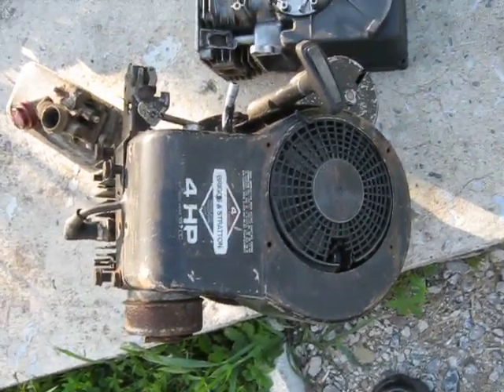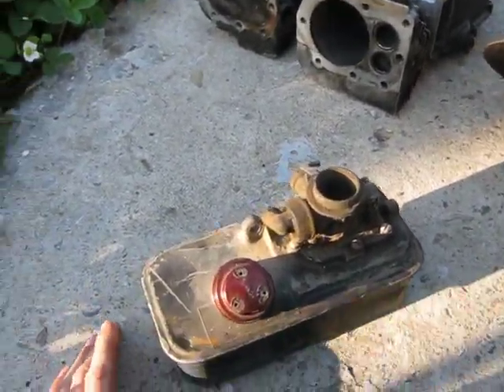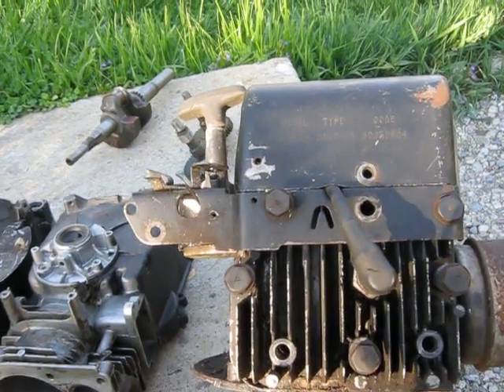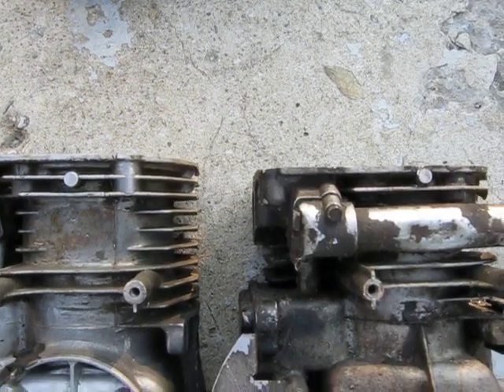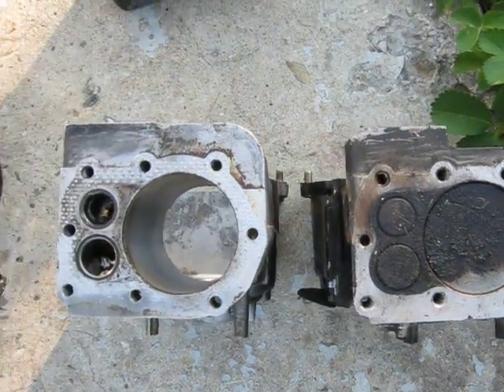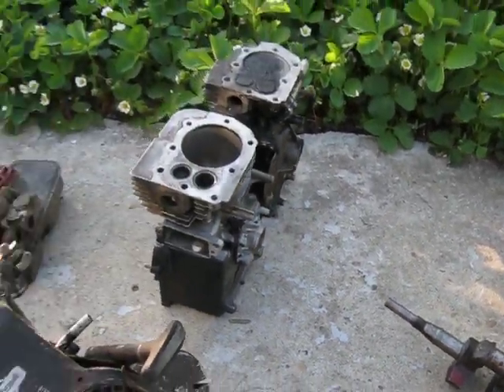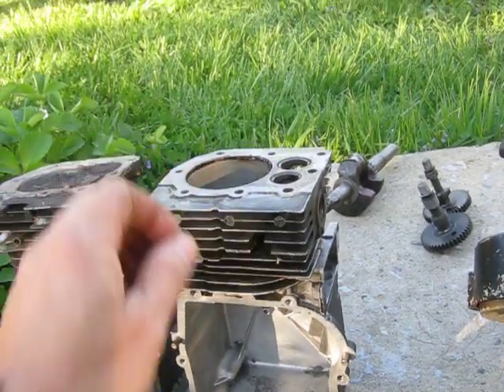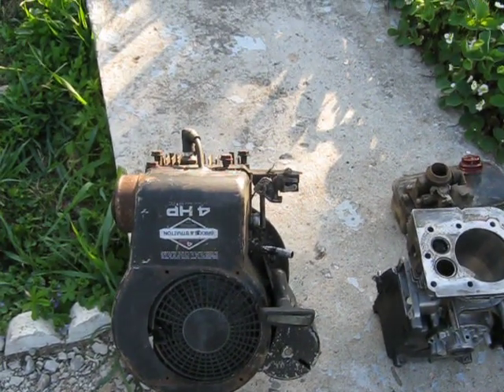4 Horse Model 110988 Briggs Overview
I discuss identifying features of the model 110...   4 horse 11 cubic inch Briggs engine made in the 1980 era. These engines are basically a bored and stroked 9 cubic inch engine, though only a few parts will interchange, namely the crankcase cover, oil flinger, flywheel, magneto and possibly the carb and gas tank. I am not sure about the valve lifters, they may be the same length as model 9 lifters. The connecting rod has the same bores (piston pin and crankshaft) as the 3-1/2 horse model 92502 engine, but is about 0.200" longer center to center.

They are a somewhat unique engine, having the largest cylinder bore of the 2-5 horse Briggs series, even larger than the 5 horse model 130, which in fact is the same bore as the model 92...
Most of these model 110... engines seem to have lived a rough service life, many having scored cylinder walls, or seriously worn valve guides. My opinion is that they may have been pushing the cooling limits of the block once the fins were dirty, and didn't have as much overload capacity as the smaller 9 cube engines.